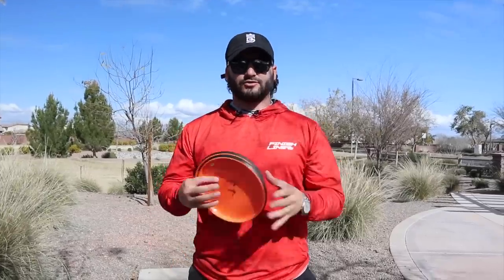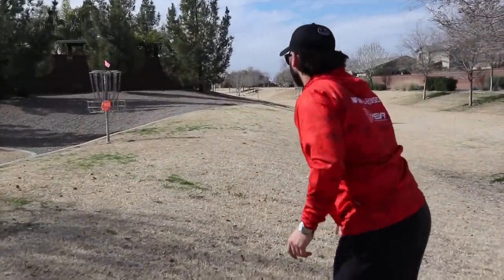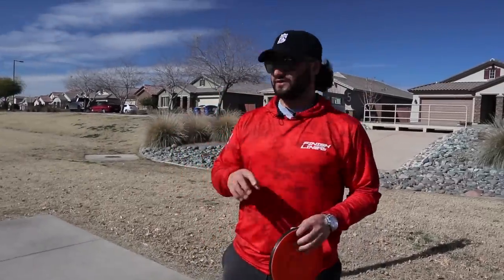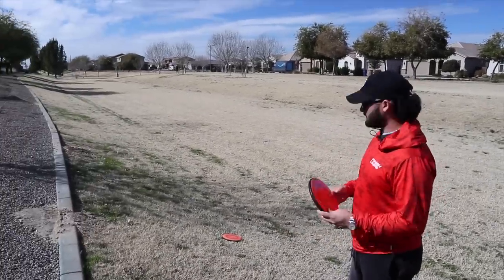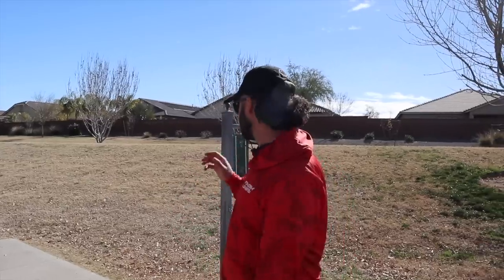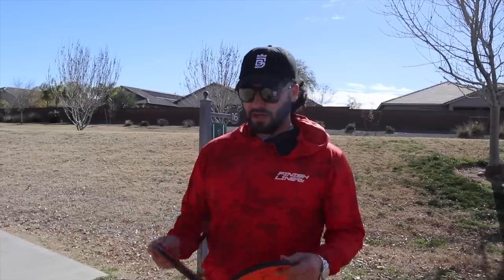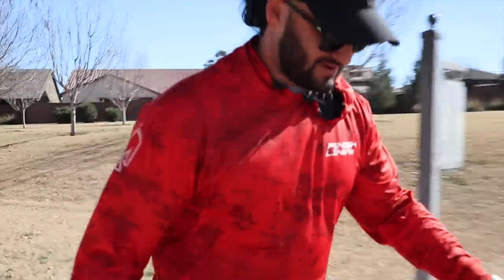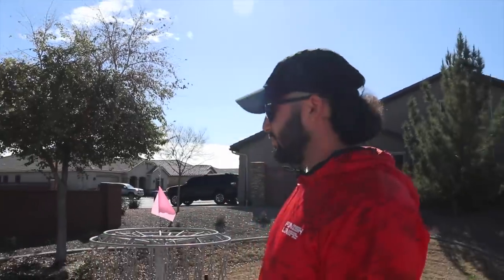MVP GLITCH ONLY - 9 HOLES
Company Instagram @Finishlinediscs

Personal Instagram @Drew_Gibson